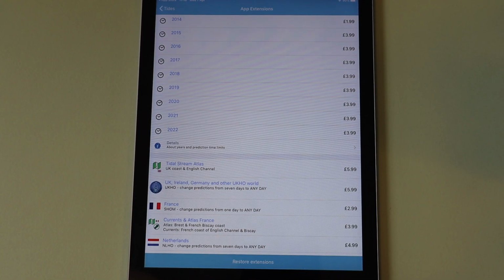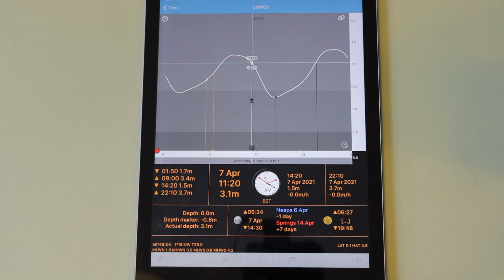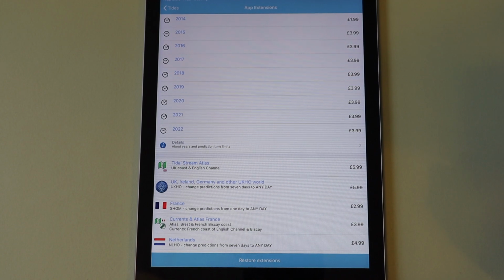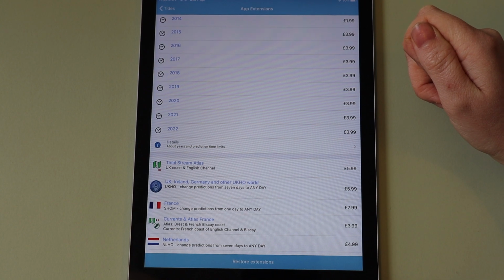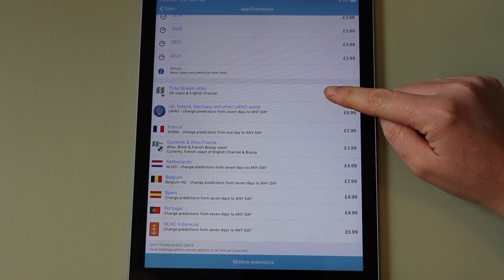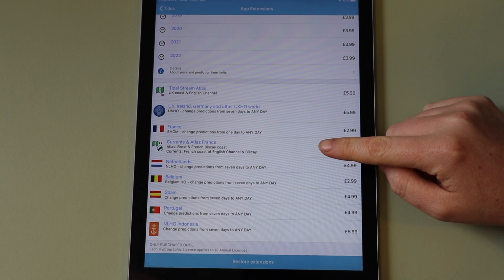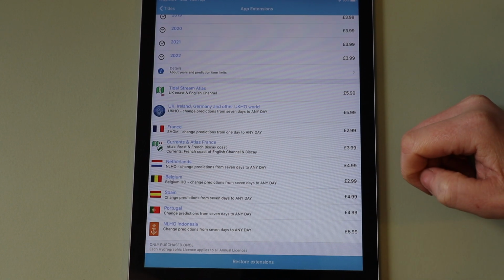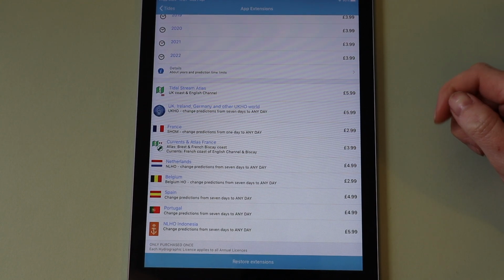Licenses for Imray Tides Planner app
In this video, we show the licenses available in the Imray Tides Planner app.